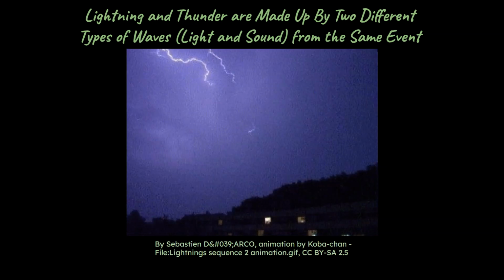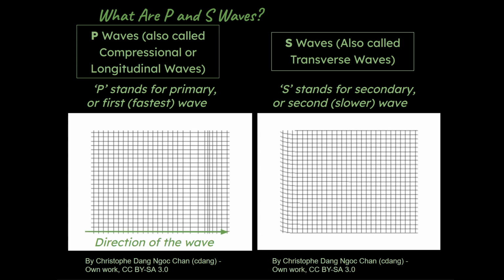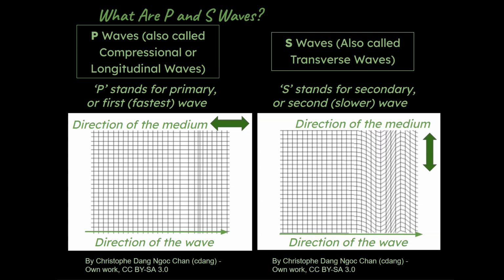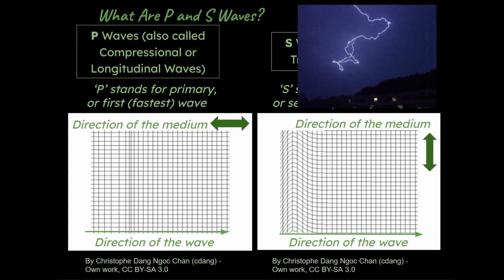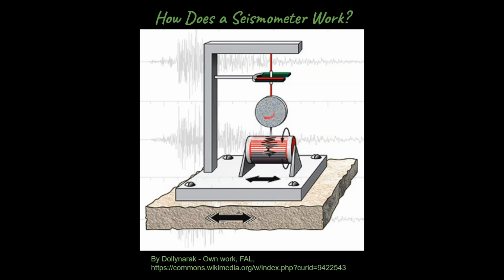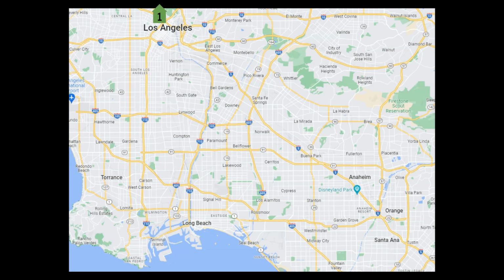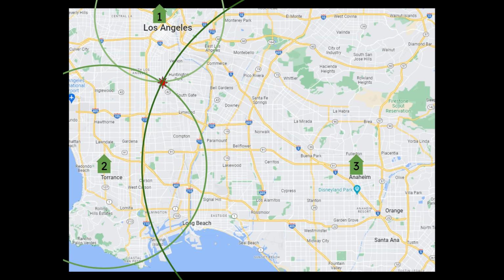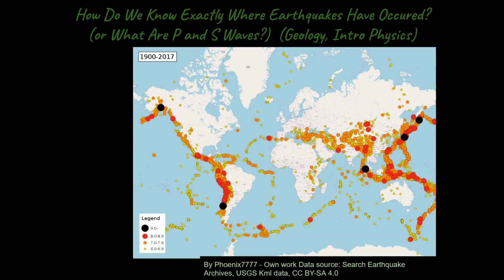How Can We Figure Out Where an Earthquake was Centered, P and S Waves (Geology and Physics Classes)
Where did an earthquake occur?  This is the beginning of understanding this important idea that applies to Geology, Physics and Physical Science style classes.

There is a part 2 to this lesson, and I go over the actual calculations here:

To see an entire year of Physics lessons clearly explained, take a look at this playlist here: